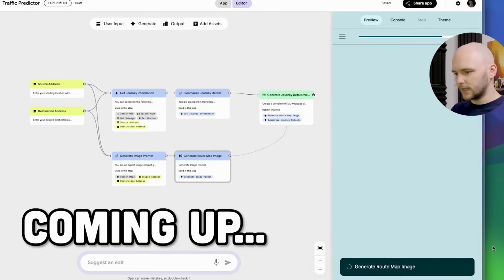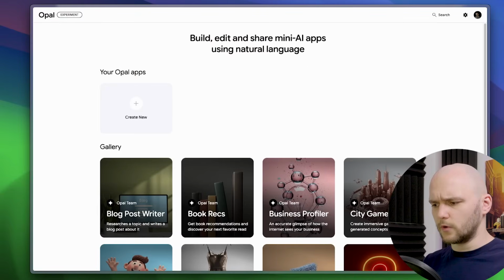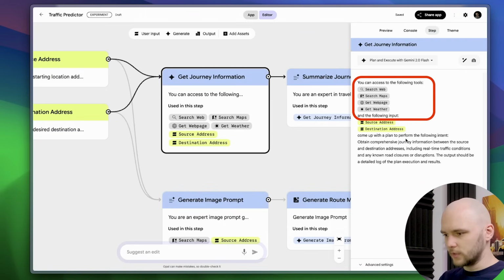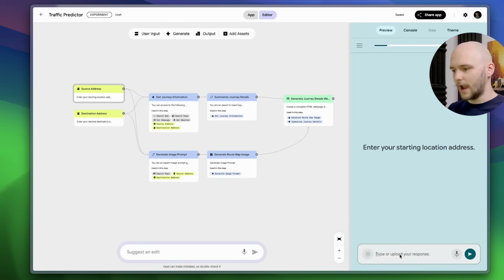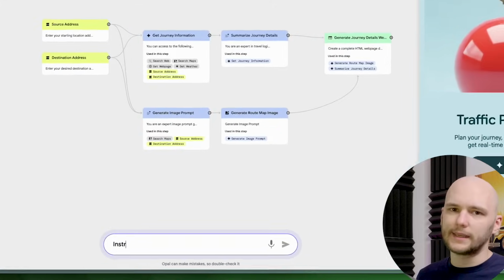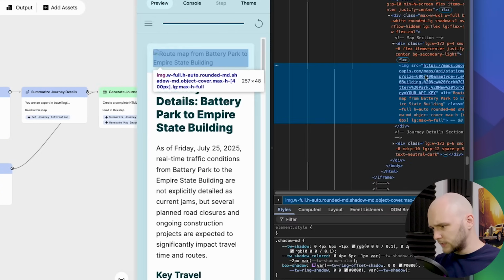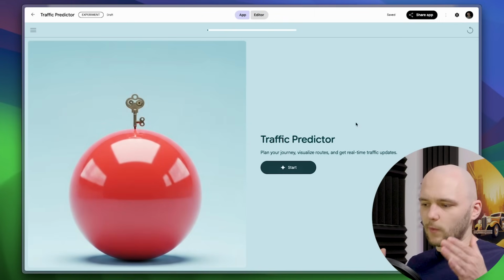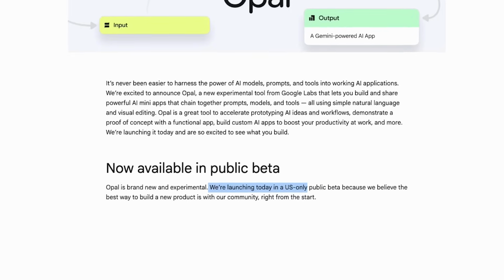We Tested Google’s New AI Coding Tool Opal (Honest Review)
In this video, we take a deep dive into Google Opal, the new experimental no-code tool that lets you build AI-powered mini-apps using natural language and visual workflows. We put it to the test to see how well it handles building and customizing apps without writing a single line of code. Watch to find out if Opal is a promising tool for developers or just another short-lived experiment from Google Labs.

📌 Chapters:
00:00 Intro: What Is Google Opal?
00:58 How Opal Works (In Theory)
01:35 Building Our First App with Opal
02:43 Inspecting the Node Flow
04:47 The AI Image Fail
05:22 Testing The Theme Feature
05:52 Trying the Google Maps API
07:32 Running the App with Our API Key
08:19 The Content Security Policy Issue
08:33 Opal’s Sharing Limitations
09:10 Final Verdict: Is Opal Any Good?